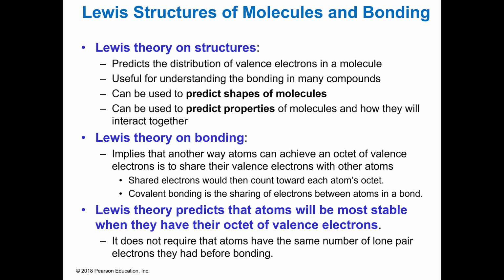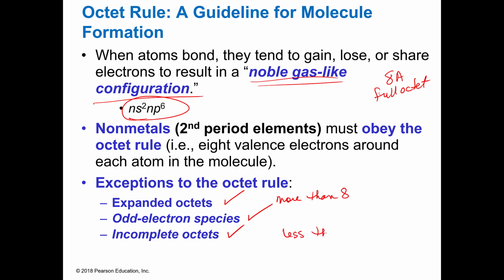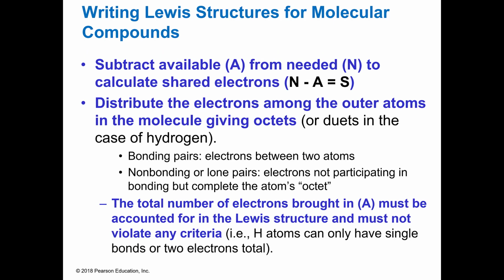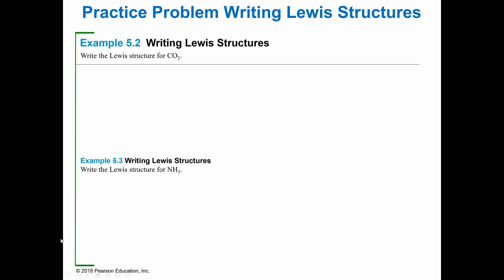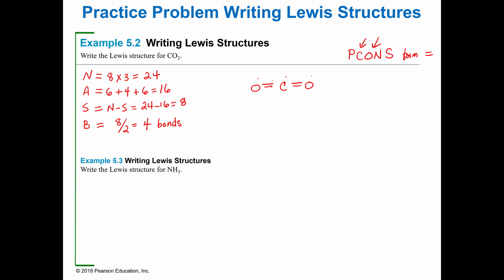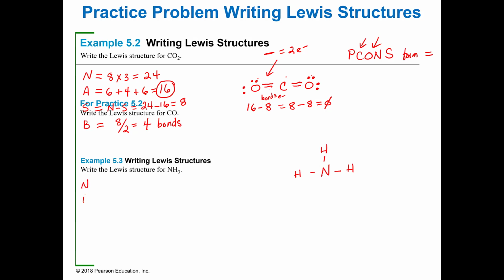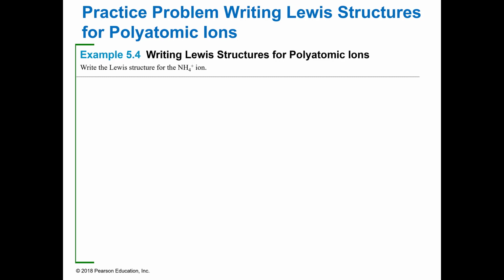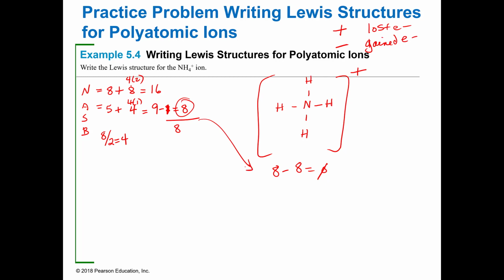2020F CHM 111 Ch 5 Part 2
ULO#2.11 Draw Lewis structures for molecular compounds and polyatomic ions.